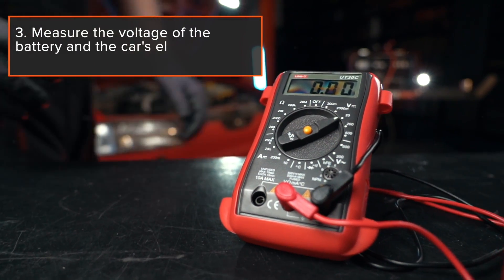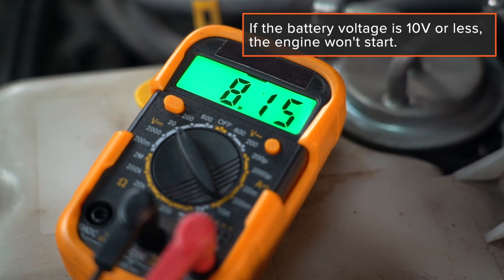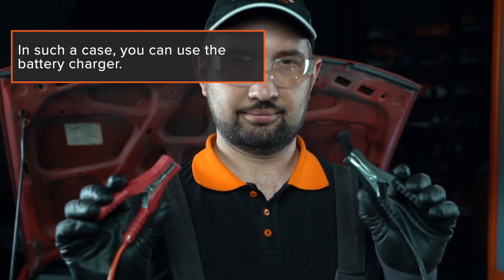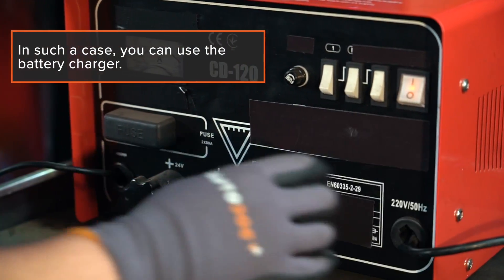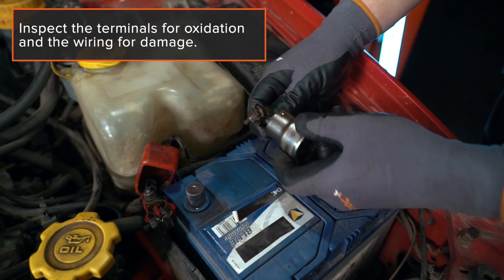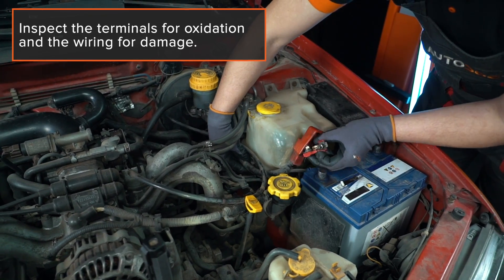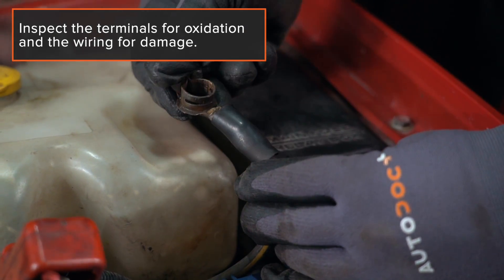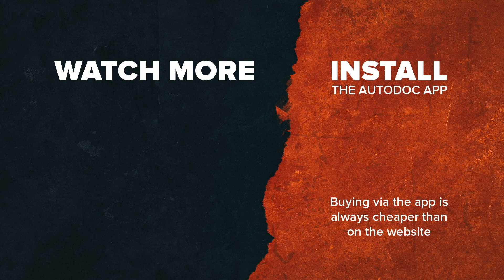Reviving Your Car: How to Start After Extended Idle Time | AUTODOC Tips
🛠️ Things you may need:
🔸 Preservation oil
🔸 A manual pump

If a car has not been driven for more than 6 months and has not been preserved, there are a few simple steps that you should take before starting the car. You also need to make sure that none of the parts or units have been damaged.

In this video, we'll show you how to safely start your car after a long period of inactivity.

0:00 — How to start a car after a long idle period
0:32 — The general procedure
2:10 — Check the engine oil level using the dipstick.
3:58 — Check whether there is fuel in the tank.
4:53 — Grease the cylinders and engine components.
6:04 — Switch on the ignition.
7:00 — Attention!